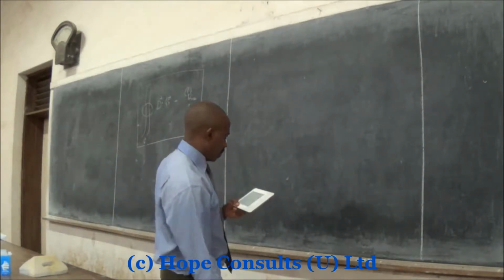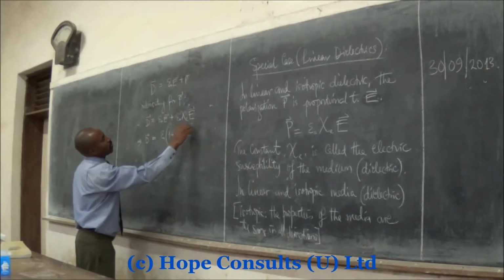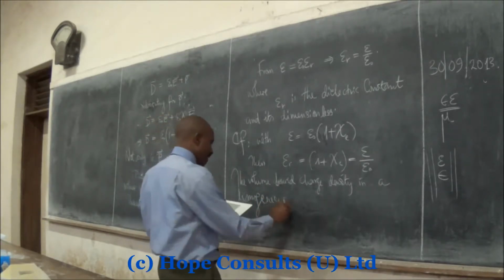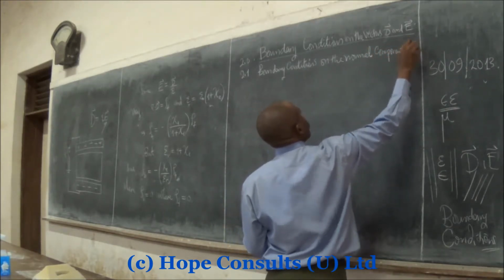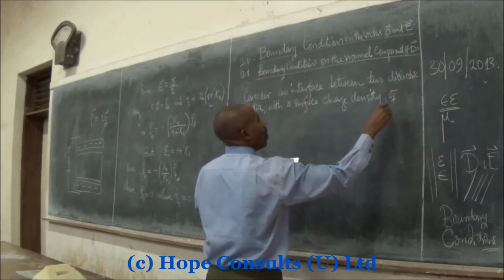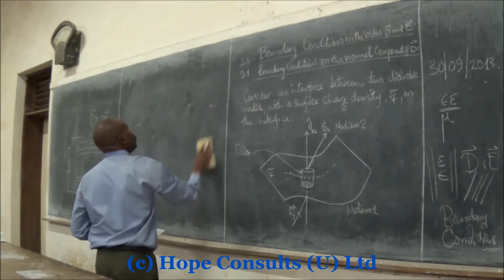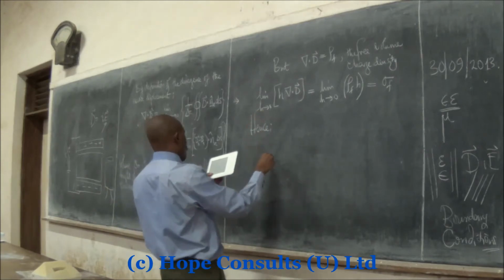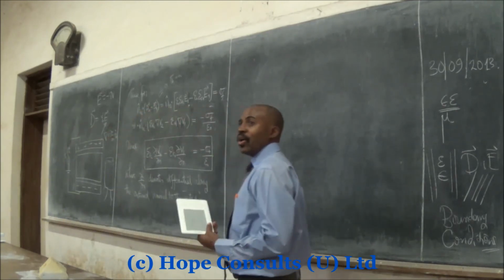Electromagnetism - Electrostatics - Linear Dielectrics - Boundary Conditions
This is a Video Lecture of Electromagnetism Course 2013 that covers the Electrostatics part; Linear Dielectrics and Boundary Conditions.
See Page 19 and 22 from the scanned notes in the links above